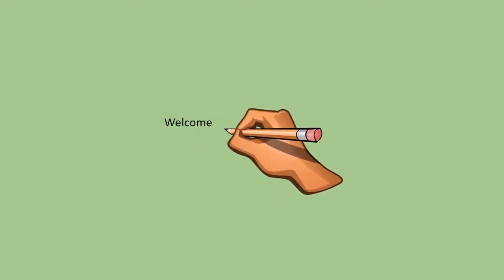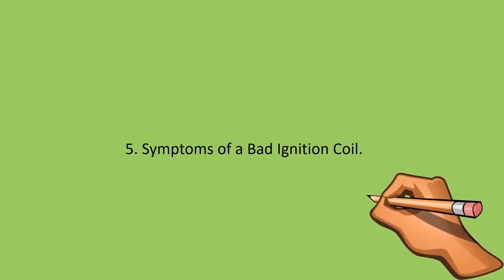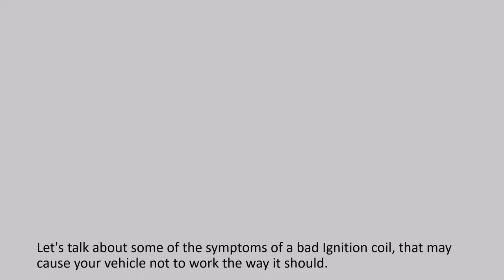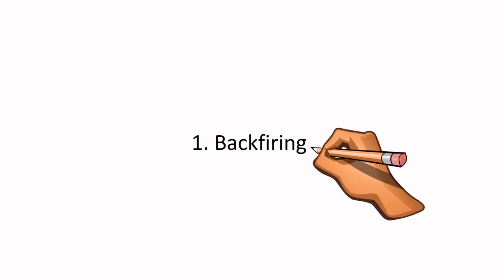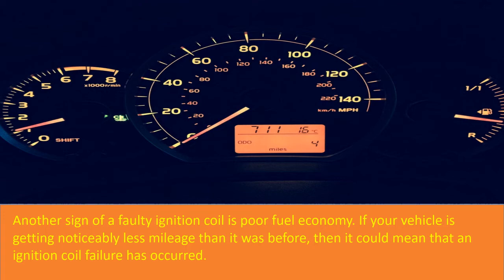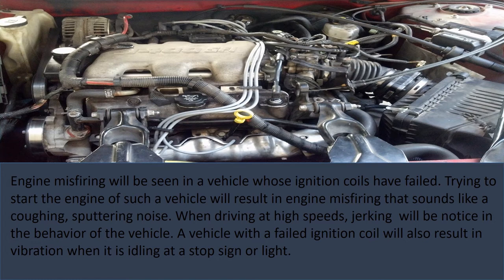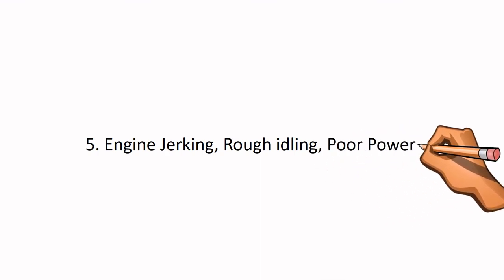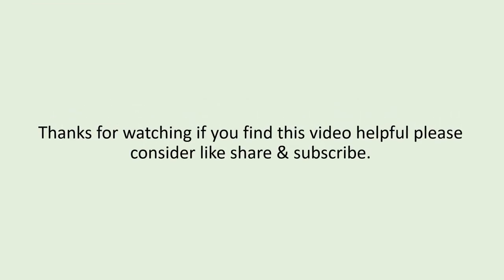5 symptoms of a bad ignition coil failure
5 symptoms of a bad ignition coil  failure

5. Symptoms of a Bad Ignition Coil.

But before we go through the symptoms, let's talk about How an Ignition Coil Works.

 Ignition coils are known as compact electrical transformers. Their purpose is to take the low 12-volt current normally found in car batteries and convert it into a much higher voltage which is needed to ignite the fuel and start the engine.

 Each spark plug in a car has its own ignition coil. The coil is either physically connected to the spark plug with wires or it sits on top of the spark plug without using wires.

 The spark plug needs about fifteen thousand to twenty thousand volts of electricity in order to form an electric spark that can ignite the fuel. If you don’t have strong ignition coils then it will result in weak fuel consumption or engine misfires.

So now we have a little understanding how the Ignition coil functions,

Let's talk about some of the symptoms of a bad Ignition coil, that may cause your vehicle not to work the it should.

tags.
 symptoms of bad  ignition coil
symptoms of a bad coil pack,
bad ignition module symptoms,
ignition control module replacement chevy,
symptoms of a bad coil pack f150,
misfire,
ignition coil,
ignition,
P0302,
Bad coil,
How to check an ignition coil,
P0304,
P0301,
How to test an ignition coil,
Symptoms of a failing ignition coil,
How do you know the ignition coil is bad,
When to replace your ignition coil,
bad spark plugs sound,
rough idle sound,
misfire engine shaking,